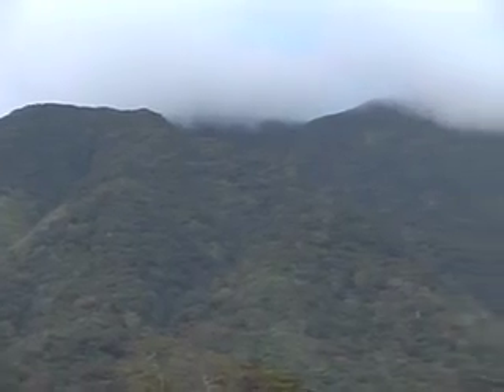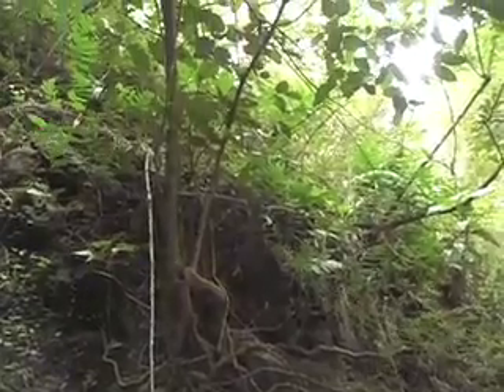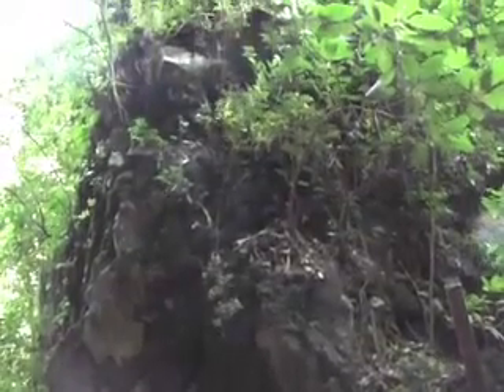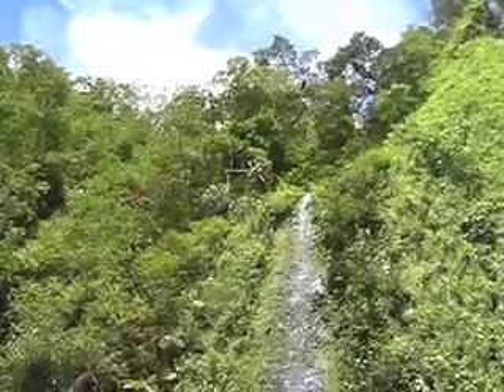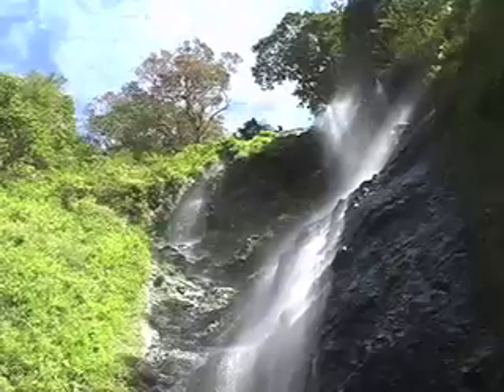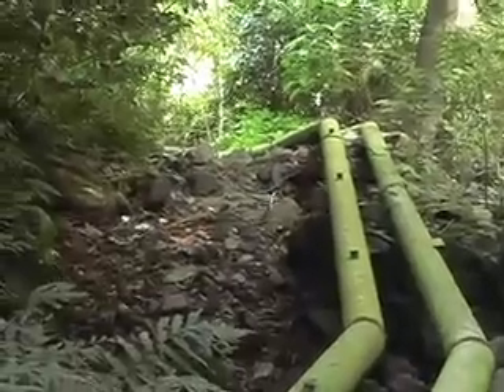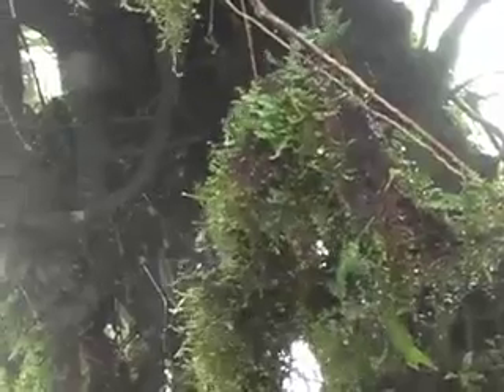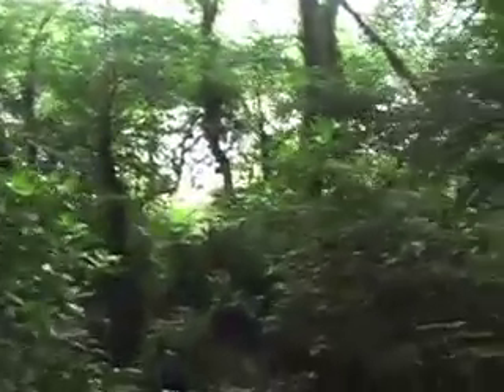Nicaraguan Natural History Part 4